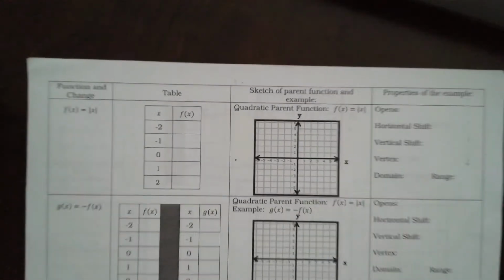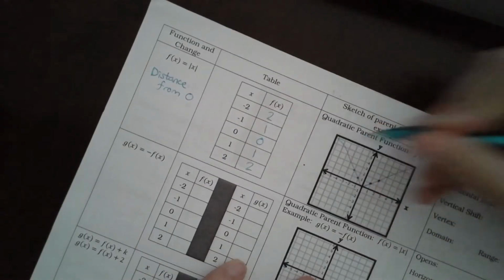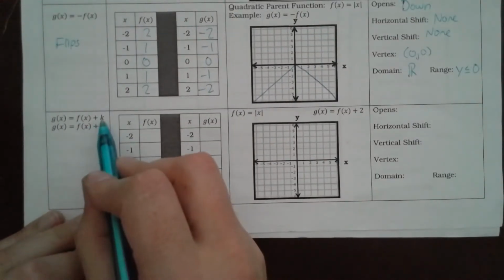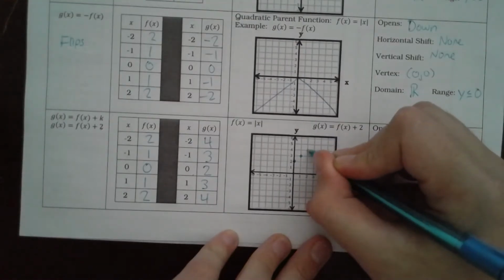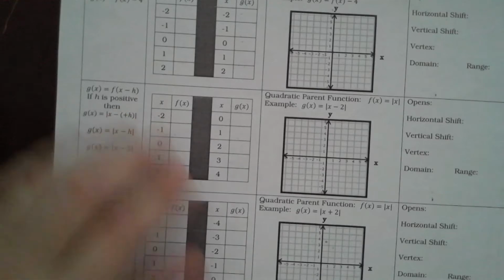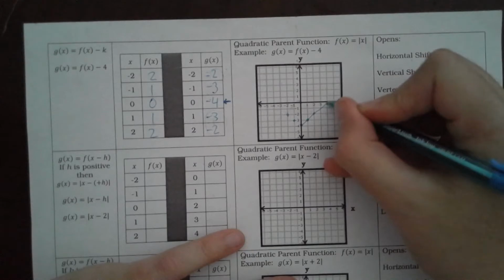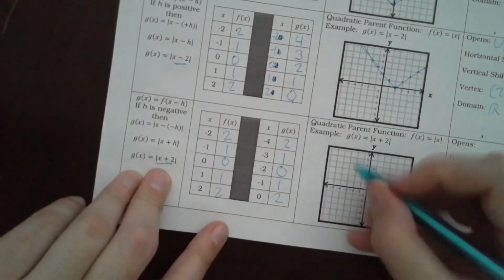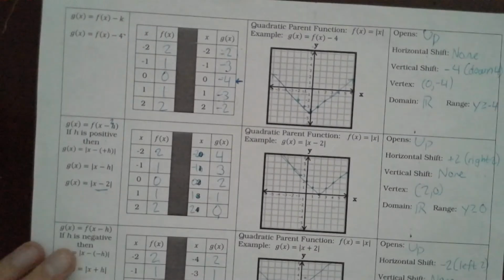Absolute Value Notes (Part 1)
Absolute Value Notes - Flips and Shifts